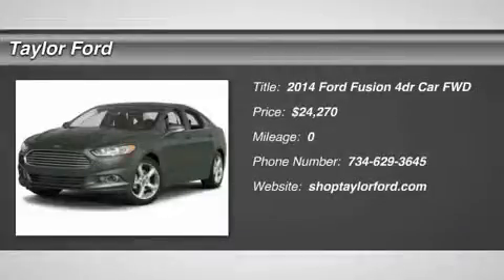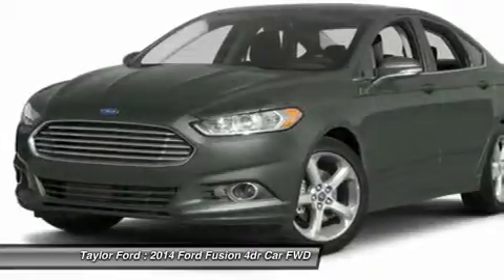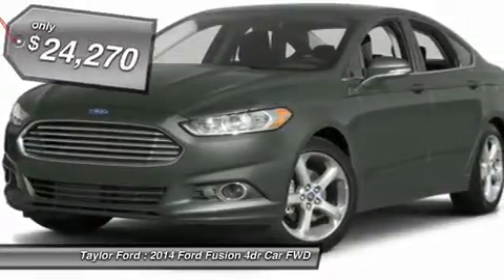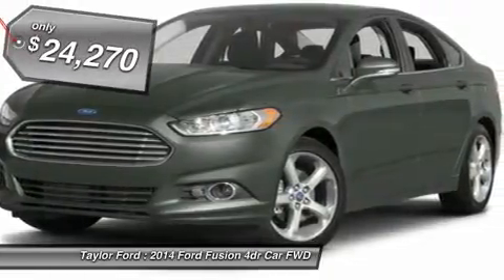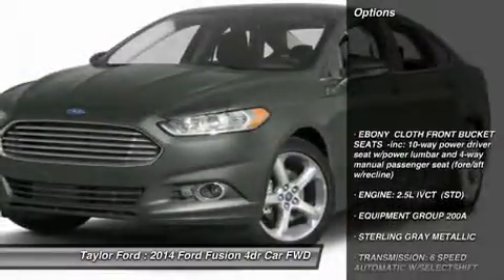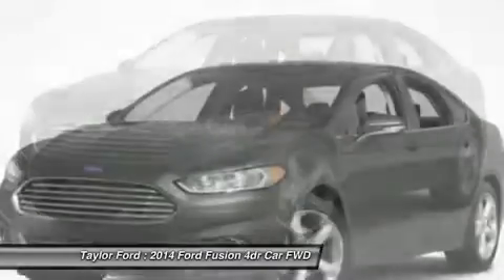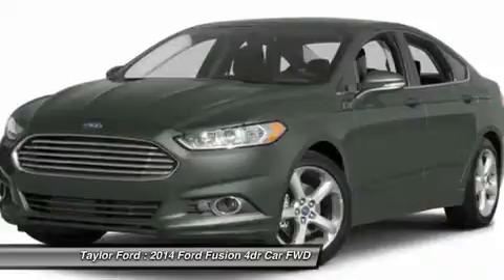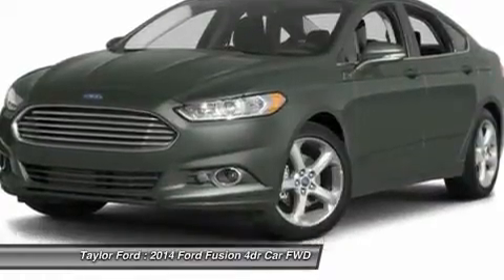2014 FORD FUSION Taylor, MI 401830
2014 FORD FUSION Taylor, MI
Stock# 401830

Taylor Ford
10725 South Telegraph

Whether you're volunteering locally or attending a cultural event, this 2014 Ford Fusion offers the reliability, comfort and style you crave in a vehicle. It has a 2.50 liter 4 CYL. engine. This one's available at the low price of $24,270. The experts agree! Edmunds gives this vehicle a top A rating. This safe and reliable sedan has a crash test rating of 5 out of 5 stars! With the power driver's seat, comfort will come to you. Good cars go fast.